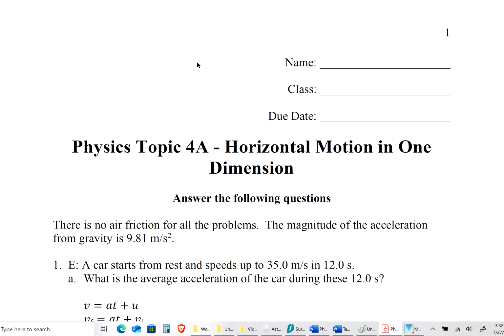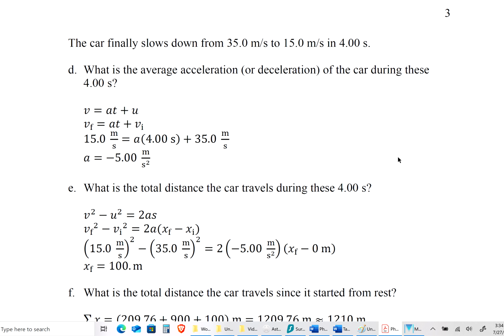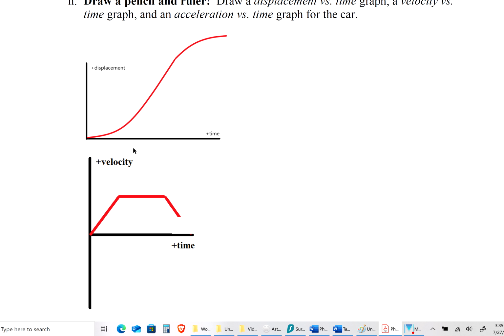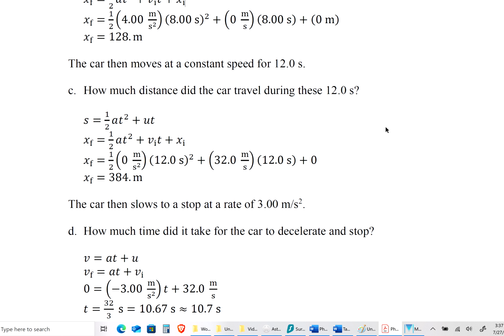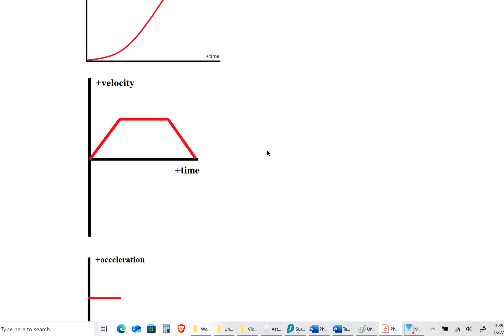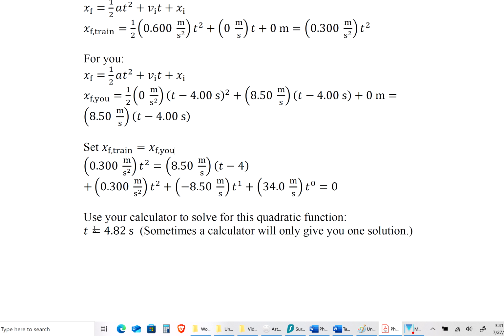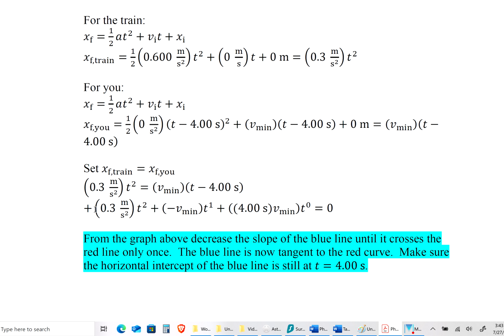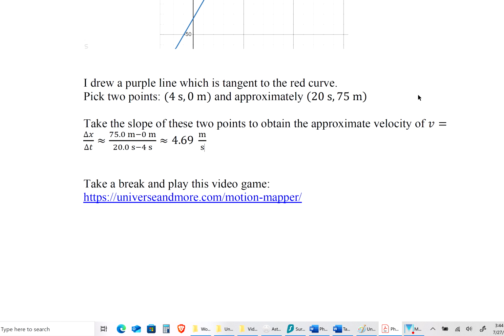AP Physics 1 Unit 1 - Horizontal Motion in One Dimension (with Free Worksheet)